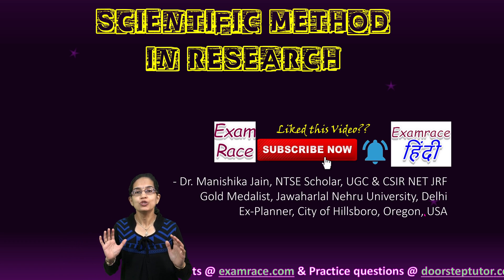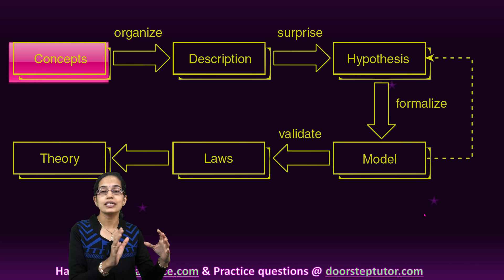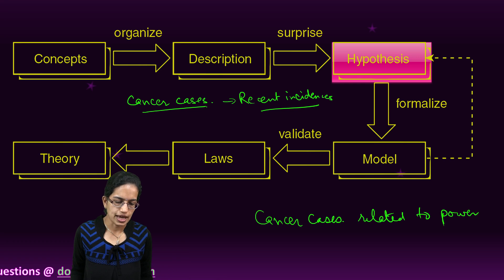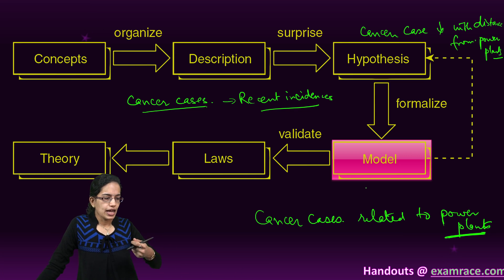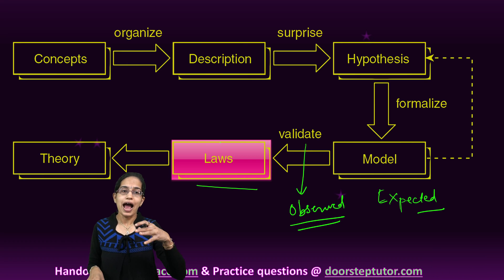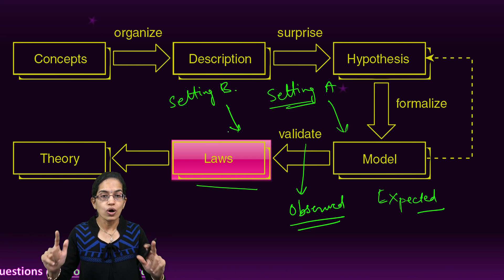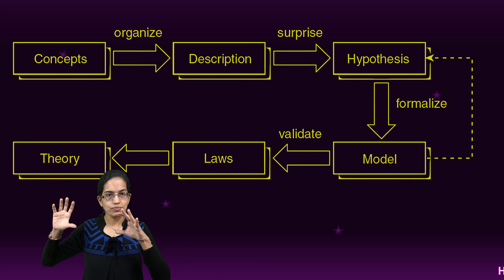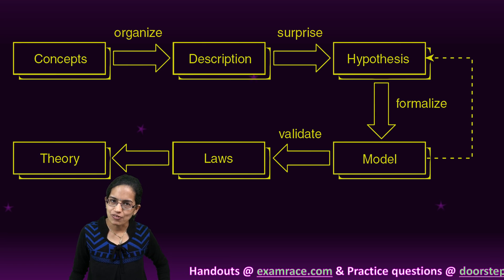Scientific Method In Research: Concept, Description, Hypothesis, Model, Law, Theory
Concept: interested in describing and explaining the spatial pattern of cancer cases in a metropolitan area
Description: begin by plotting recent incidences on a map
Surprise: surprising results lead us to the next step on the route to explanation by forcing us to generate hypotheses
Hypothesis is a proposition whose truth or falsity is capable of being tested.
Hypothesis: Pattern of cancer cases is related to the distance from local power plants.
Model is more detailed, in the sense that it suggests the nature of the relationship between the variables.
Model: we might speculate that the likelihood of cancer declines as the distance from a power plant increases.
Validation: we could plot cancer rates for a subarea versus the distance the subarea centroid was from a power plant. If we observe a downward sloping curve, we have gathered some support for our hypothesis
Models are validated by comparing observed data with what is expected
Laws - laws are defined as universal statements of unrestricted range. If we were to repeat our analysis in many locations throughout a country, and if our findings were similar in all cases, we would have uncovered an empirical generalization
Einstein called theories ‘free creations of the human mind’. Theories as collections of generalizations or laws
If, for example, we generate other empirical laws that relate cancer rates to other factors, such as diet, we begin to build a theory of the spatial variation in cancer rates
Chapters
0:00 Scientific Method in Research
1:15 Concept
2:26 Hypothesis
3:12 Model
5:01 Laws
5:55 Theory